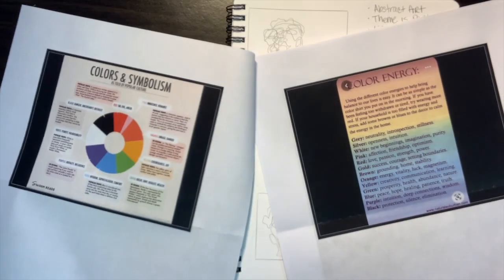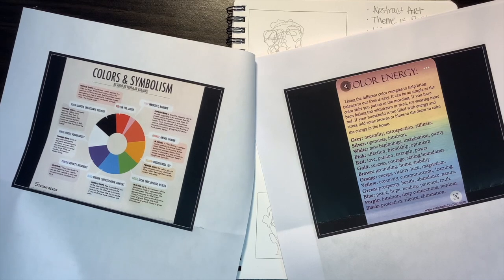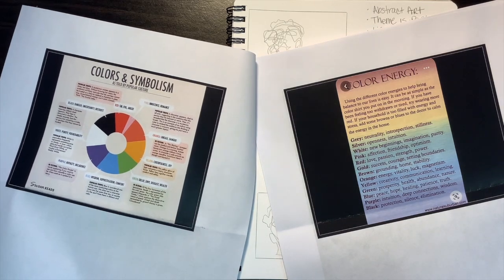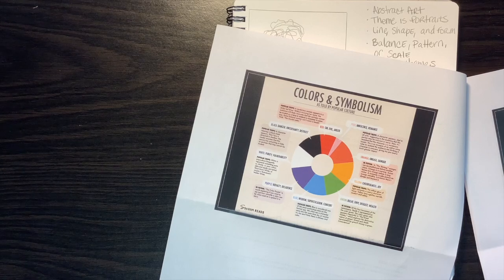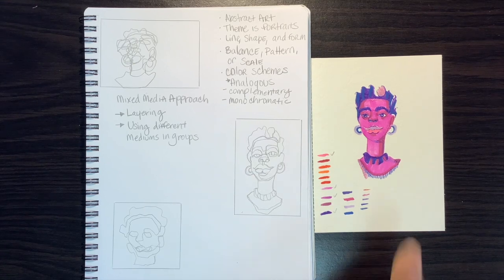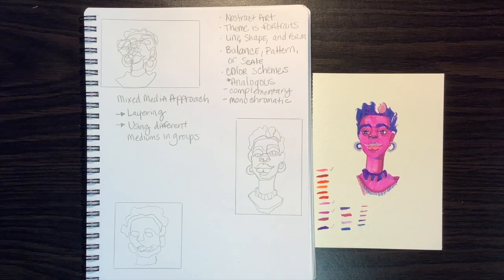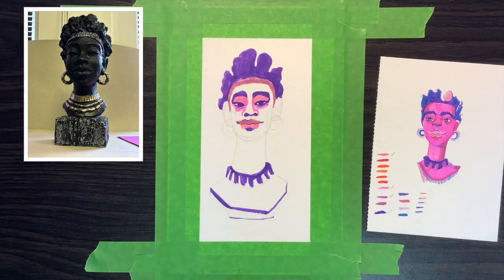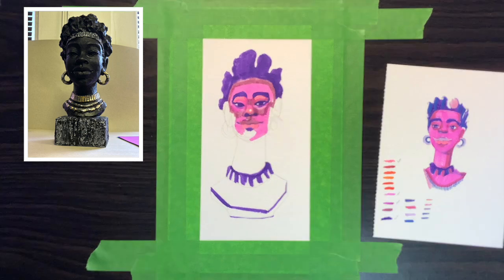Abstract Drawing 2 | Portrait Drawing | Abstract Art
Welcome to Abstract Drawing 2! This is a demo for Project 1. In the intro, I go over the Elements of Art, Principles of Design, and some basic Color Schemes. For the demo, I render out an abstract portrait from start to finish.